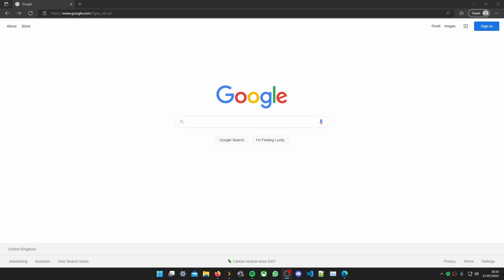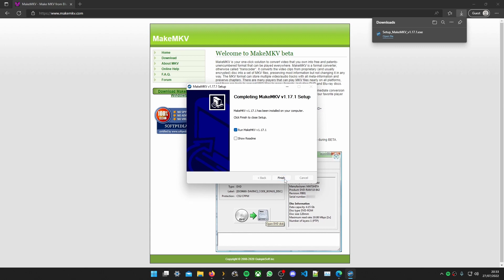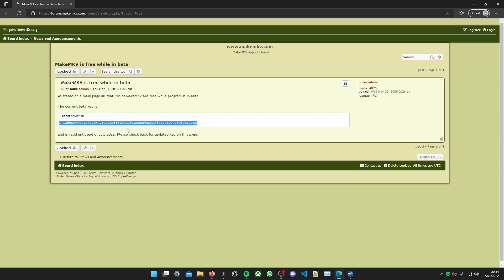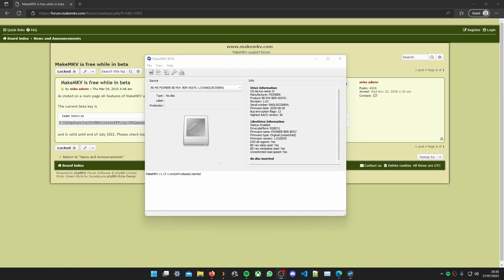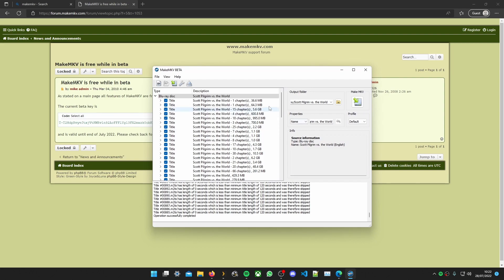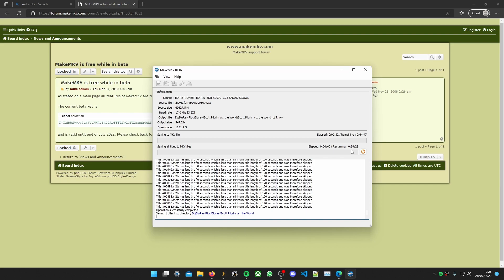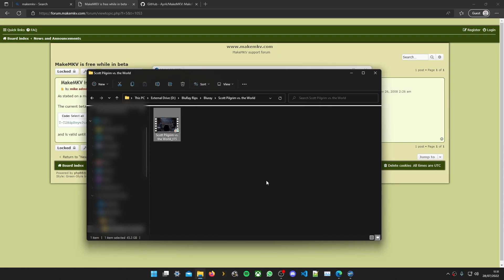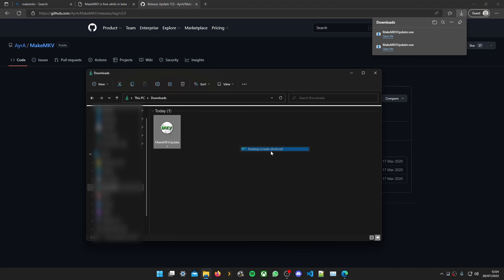Convert BluRay & DVD to MKV [FOR FREE!]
How to convert any BluRay or DVD to MKV [FOR FREE!]

‼️🌟 Automatically update your MakeMKV key, check out the video here.🌟‼️

# FREE BETA KEY! #